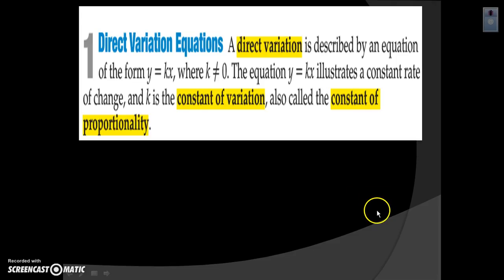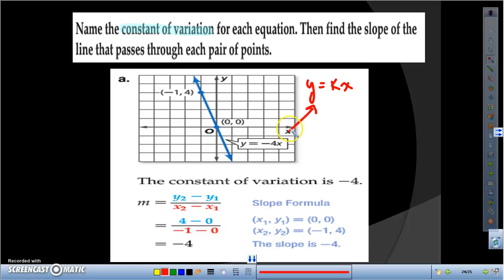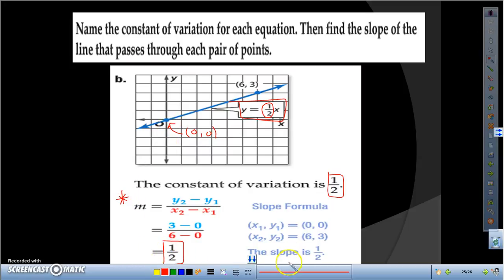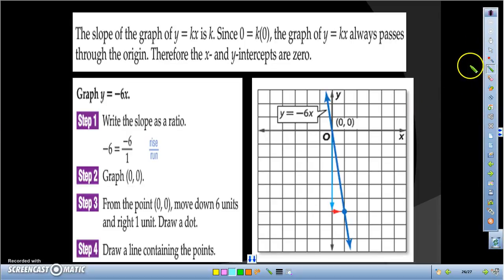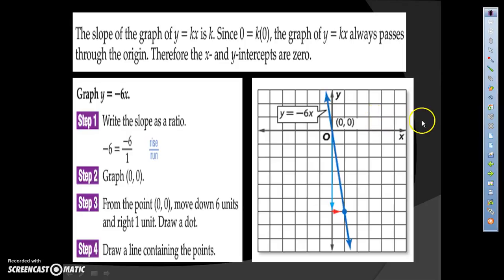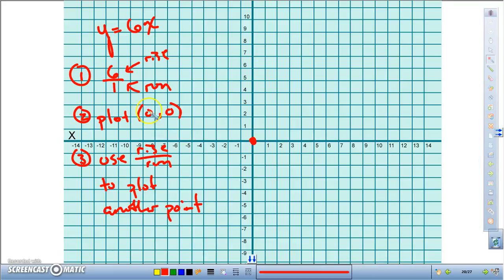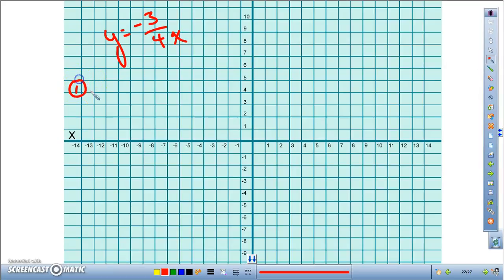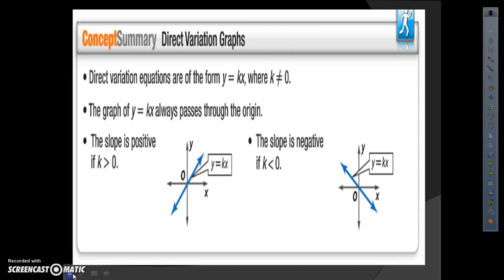Algebra Section 3 4 Video 1